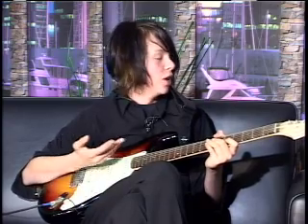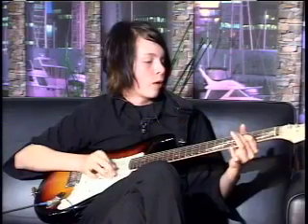(E32) Derek Anderson .mov